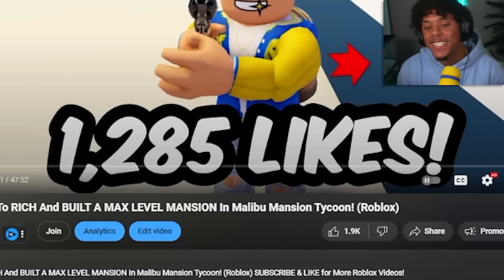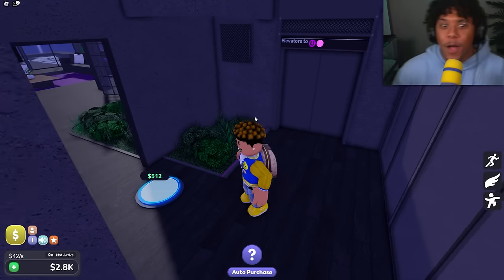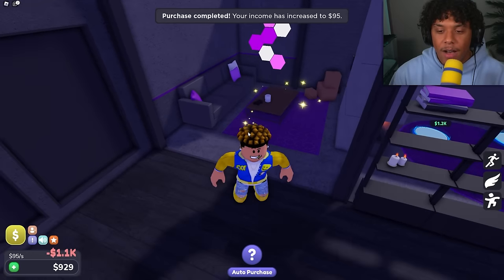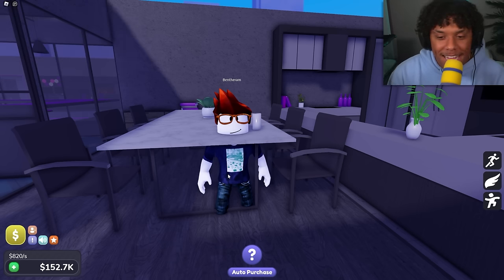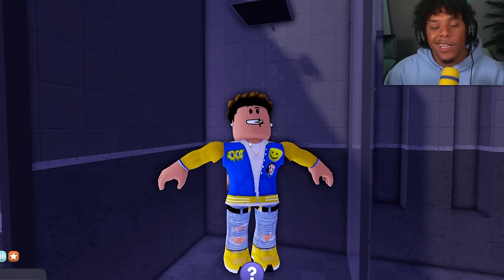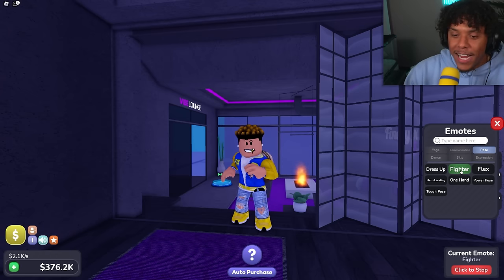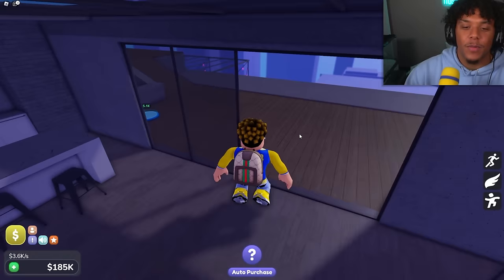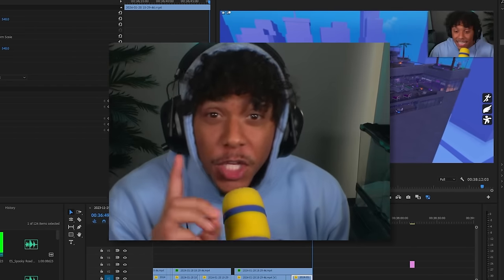I Built A MAX LEVEL SKYLINE TYCOON And Became #1 RICHEST PLAYER In The WORLD!